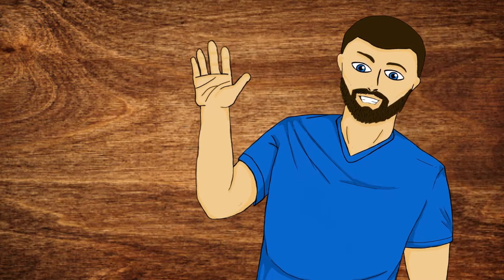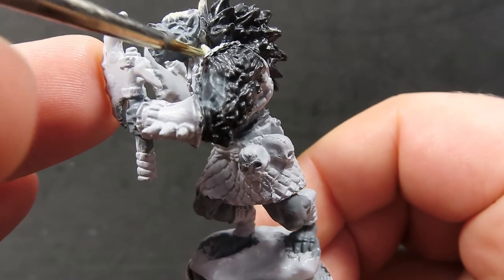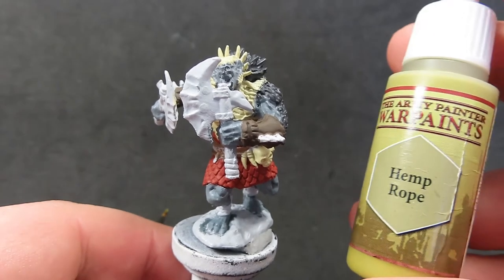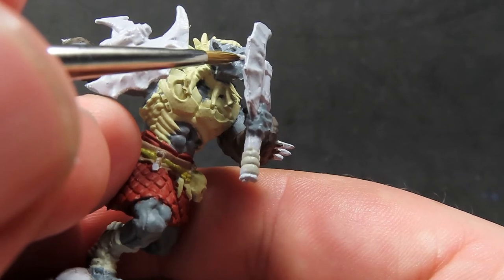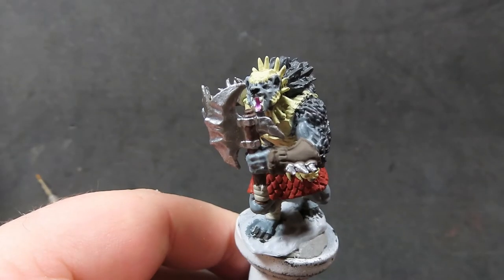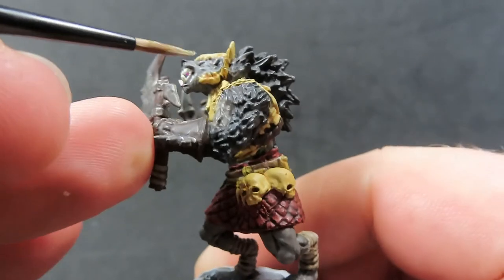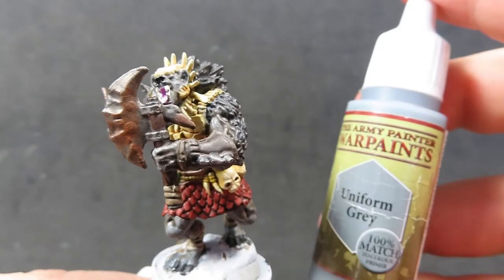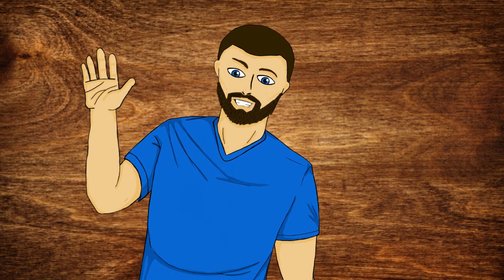How To Paint| Gnoll Pack Leader [Wizkids]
today we are painting up a gnoll pack leader from the dungeons and dragons wizkids range.
paints used: army painter: uniform grey
                                               necromancer cloak
                                               skeleton bone
                                               monster brown
                                               hemp rope
                                               gun metal
                                               dry rust [effect]
                                               shining silver
                                 vallejo: brunt umber
                                              cavalry brown
                                              charred brown
                                              black
                                              ivory
                                              pink squid
                                              bright green
                                              deck tan